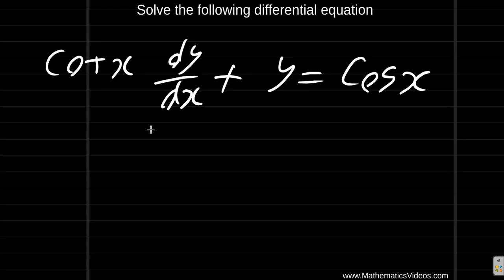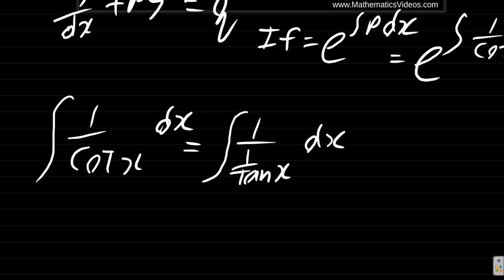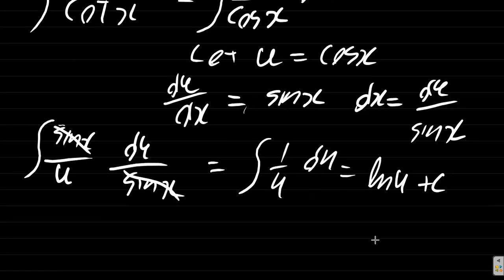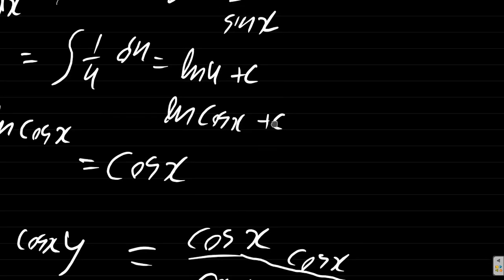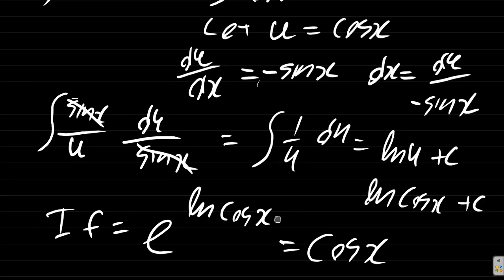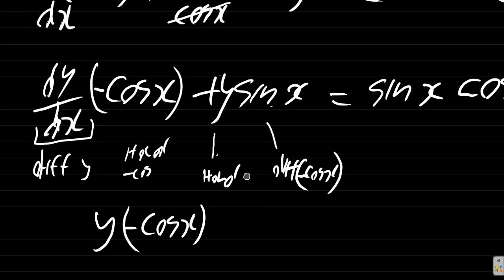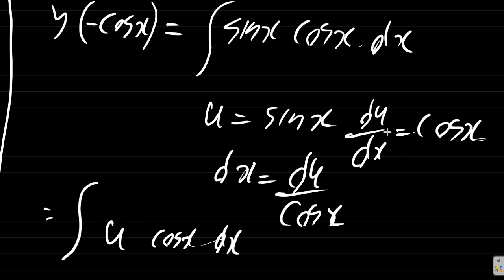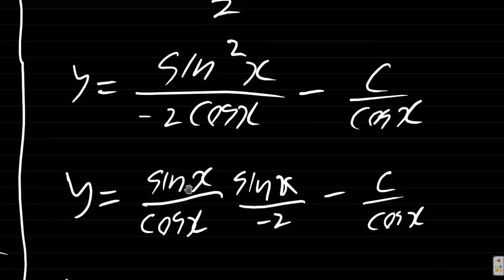Solving Differential Equations using the Integrating Factor Example 101024b